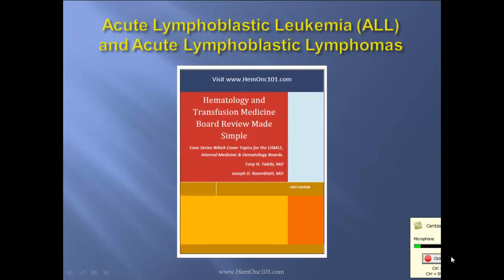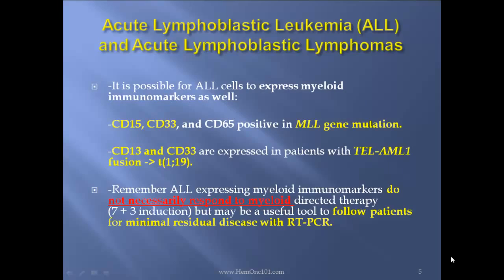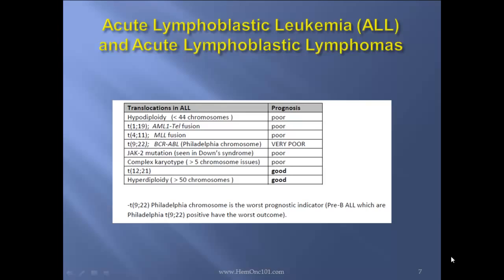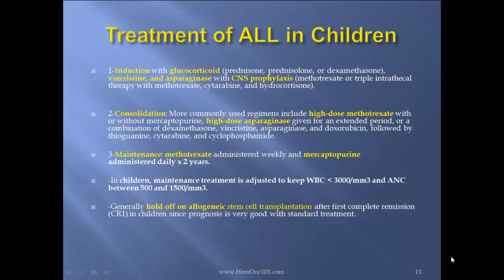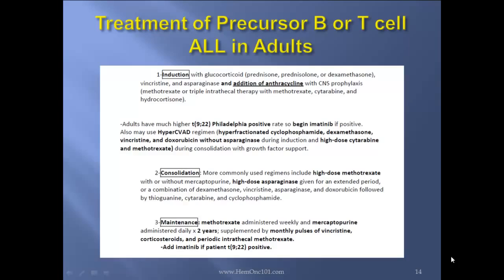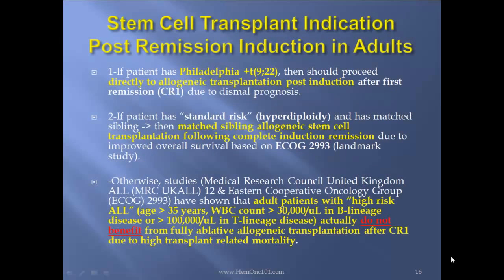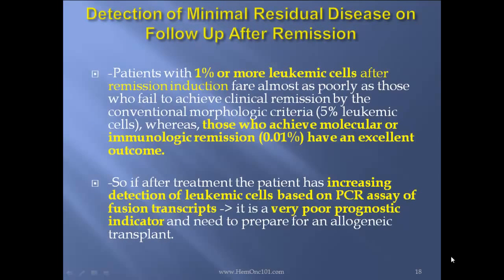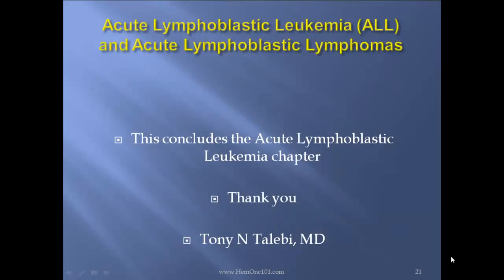Acute Lymphoblastic Leukemia | Dr Tony Talebi lectures on ALL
Dr. Tony Talebi lectures on acute lymphoblastic leukemia.
This lectures corresponds to the best selling book "Hematology and Transfusion Medicine Board Review Made Simple".
Dr. Tony Talebi is a board certified Hematologist/Oncologist and owner of Miami Hematology and Oncology Associates, a Cancer Institute based in Homestead at 151 NW 11th street, Homestead Fl 33030.